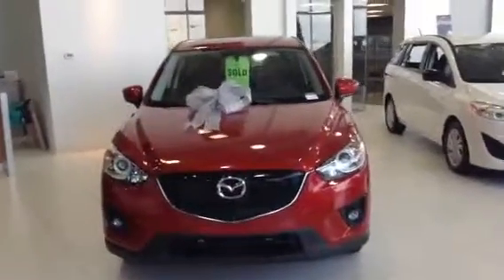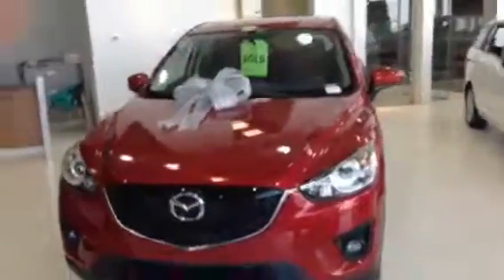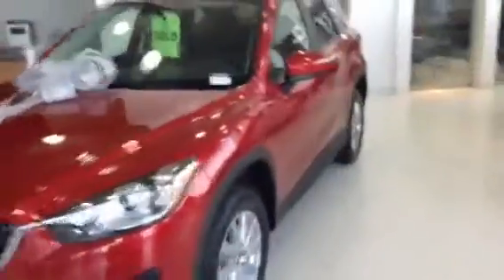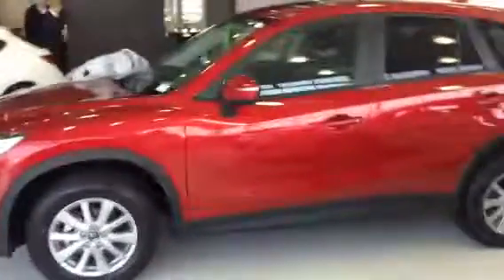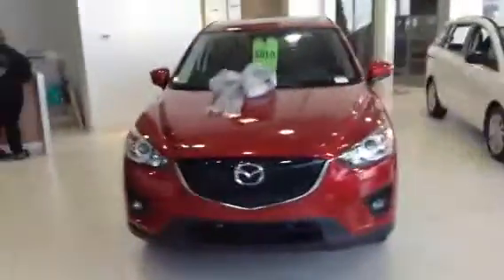Edmonton Mazda Dealer| 2015 Mazda CX-5 GS| LA MAZDA in Leduc